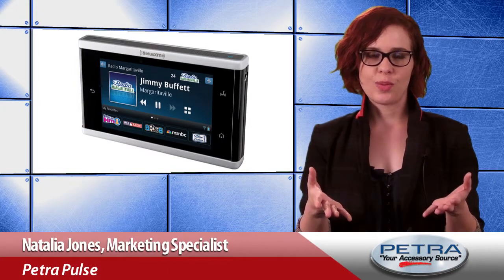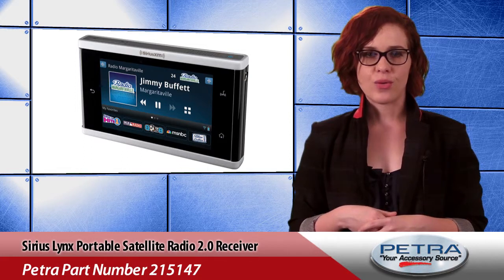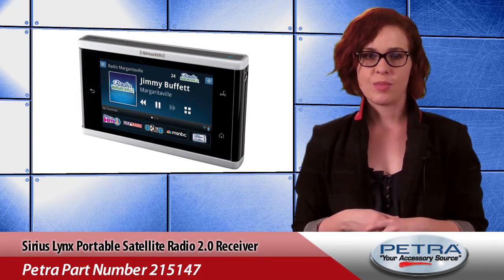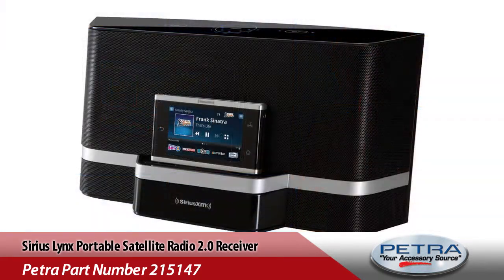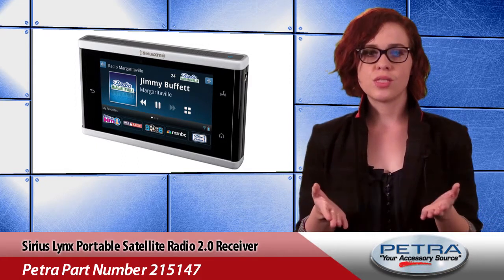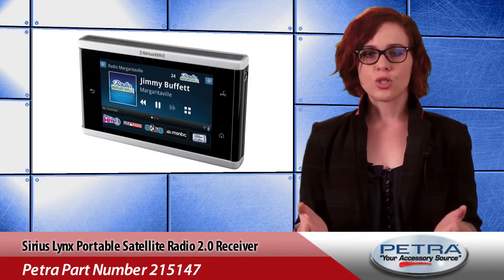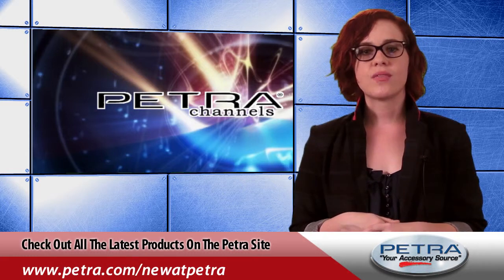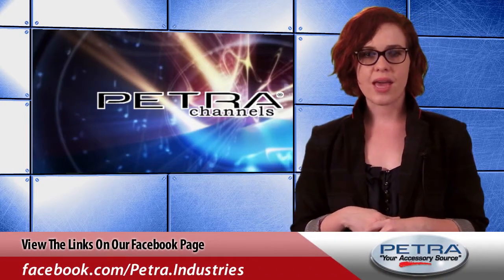Petra Pulse - Week 46, 2012: Part 2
In part two of the Pulse, Natalia talks about the Sirius-XM Lynx Portable Satellite Radio 2.0 Receiver. It comes with a Channel List tuning Mode, parental controls, and more!
Petra Industries is the nation's leading electronics distributor for consumer electronics, custom installation, mobile A/V, and appliance accessories.